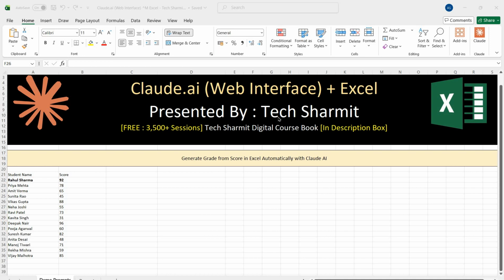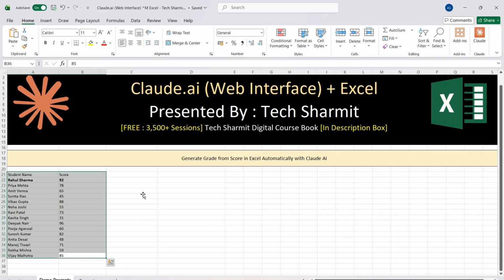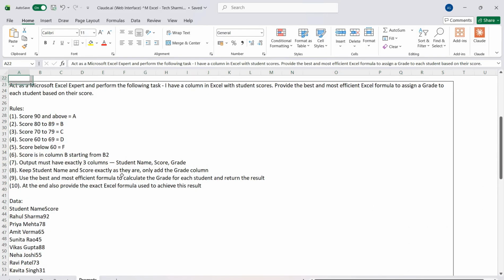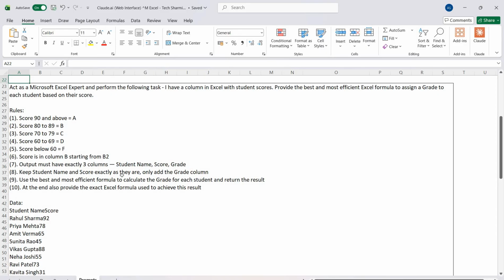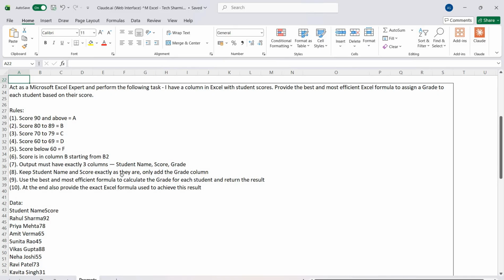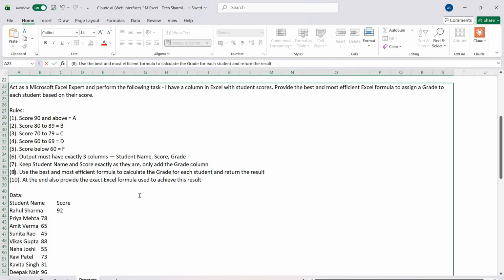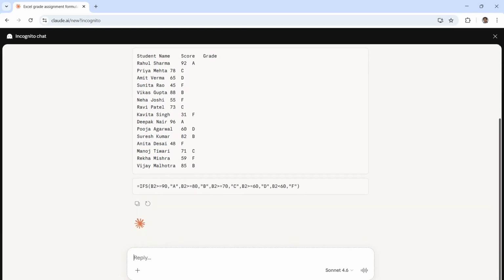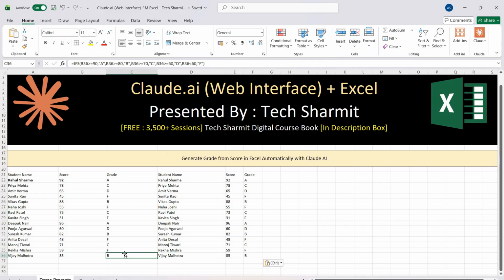Claude AI की मदद से Excel में Score को Grade में Convert करें - Claude ai for excel - Ep-11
इस सेशन में हम इन चीज़ों के बारे में सीखेंगे:-
(1). Claude AI की मदद से Excel में Score को Grade में Convert करना
(2). Excel में IF Formula से Grade कैसे बनाएं - Claude AI Tutorial
(3). Claude AI से Excel में Nested IF और VLOOKUP से Grade कैसे निकालें
(4). Excel में Score के हिसाब से A, B, C, D, F Grade कैसे Assign करें - AI की मदद से
(5). Claude AI Excel Add-in से Grade Formula अपने आप कैसे बनाएं
(6). Excel में IFS Function से Grade System कैसे बनाएं - Claude AI Tutorial Hindi
(7). Marks को Letter Grade में बदलना - Claude AI Excel ट्यूटोरियल हिंदी में
(8). Excel में VLOOKUP से Grade Table कैसे बनाएं - Claude AI की मदद से